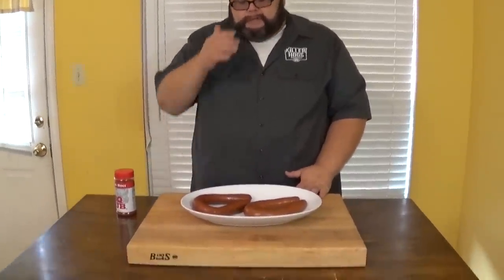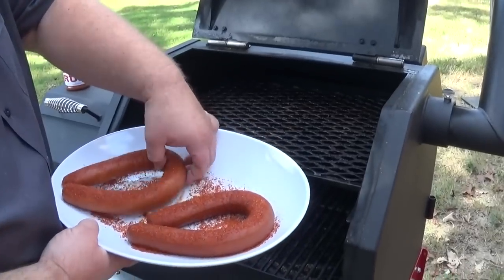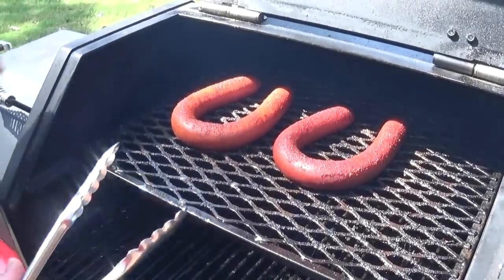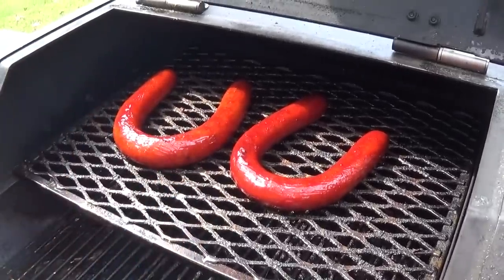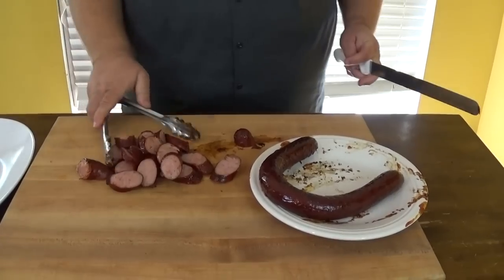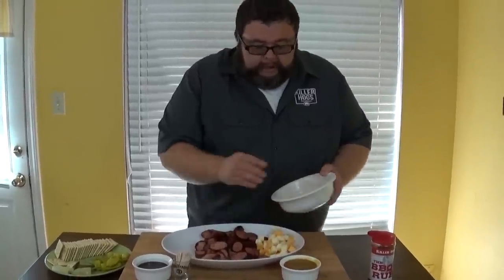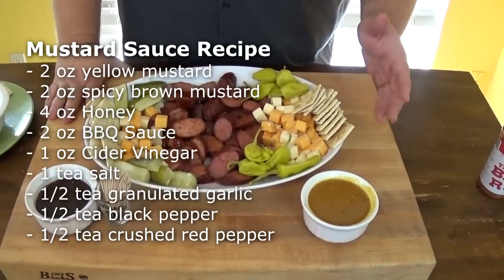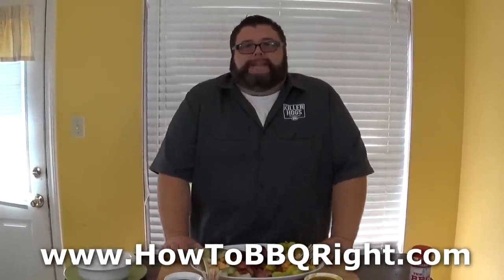Sausage & Cheese Plate | Sausage and Cheese Appetizer with Malcom Reed HowToBBQRight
Sausage & Cheese Plate | Sausage and Cheese Appetizer

Sausage and cheese plates are a staple around Memphis at any bar, tailgate or football party. If you are getting together and watching the game, someone is bringing a sausage and cheese plate.

A sausage and cheese plate is an easy recipe anyone with a smoker or a grill can create. All you need is some smoked sausage, cheese, a really great BBQ Rub and BBQ Sauce – I use my own Killer Hog’s BBQ Rub that you can get

All you need to do is take your smoked sausage – it’s already fully cooked – and just sprinkle a little dry rub on it. Then put your smoked sausage on your smoker or grill at about 250 for around 1 hour. If you are cooking your smoked sausage on a grill, you want to flip it every 10 – 15 minutes. If you are smoking your smoked sausage on a smoker, you will flip it every 30 minutes.

Once your smoked sausage has been on for about 45 – 50 minutes, you can glaze your smoked sausage by simply brushing on a good BBQ Sauce.  Then allowing the bbq sauce to glaze on the smoked sausage for 10 – 15 minutes.

Once the sausage is done, it’s time to assemble your sausage and cheese plate. Just slice your smoked sausage, add it to your platter along with the cheese of your choice, then give the entire plate a good dusting of BBQ Rub.

To make a great sausage and cheese plate, you can add whatever accompaniments you like. For our sausage and cheese plates, we like to serve them with pickle spears, pepperoncini peppers and saltine crackers. We always have some type of dipping sauce to go along with our sausage and cheese plates. You can use BBQ Sauce, Spicy Mustard – whatever you like.

Once your sausage and cheese plate is complete, it’s time to serve. You will be amazed how quickly this appetizer disappears. A good sausage and cheese plate is a perfect football food for tailgates or parties at home.